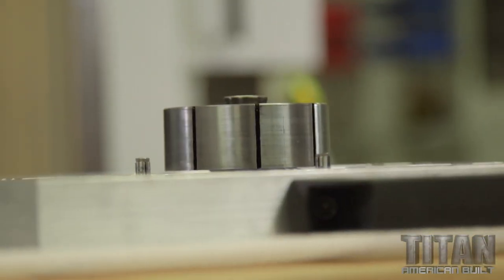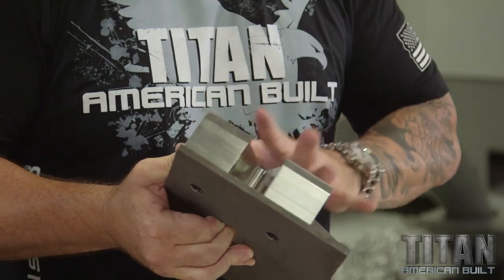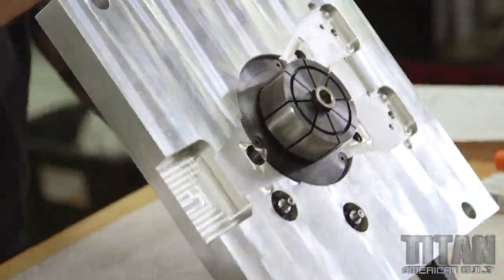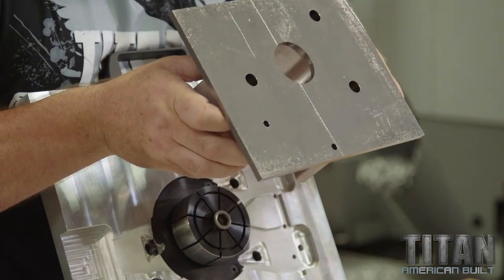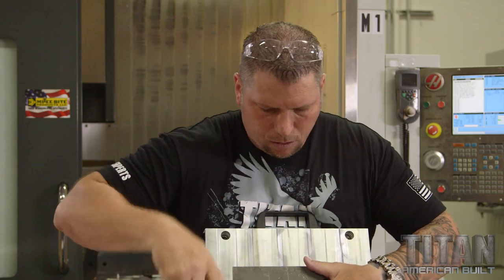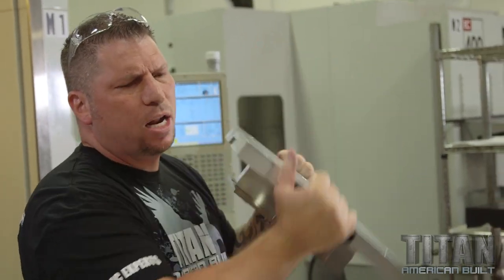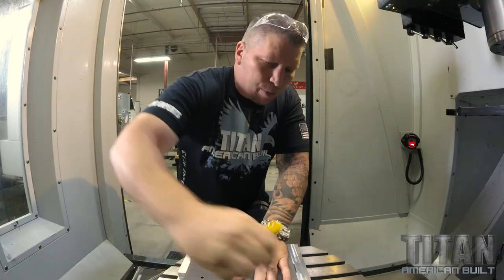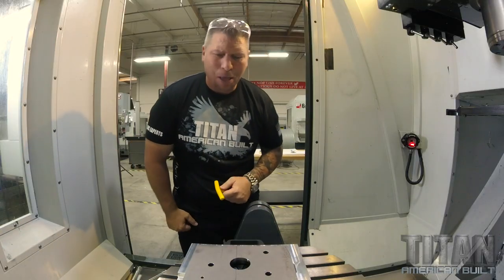Using Mitee Bite Clamps in CNC Machining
TITAN Gilroy shows the importance of using Mitee Bite clamps to machine parts fast, efficiently, and accurately.